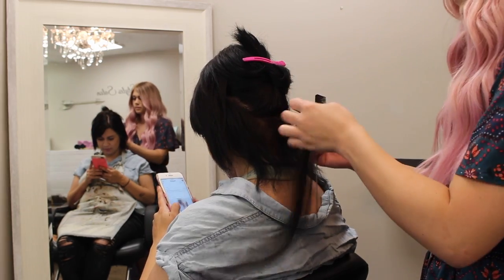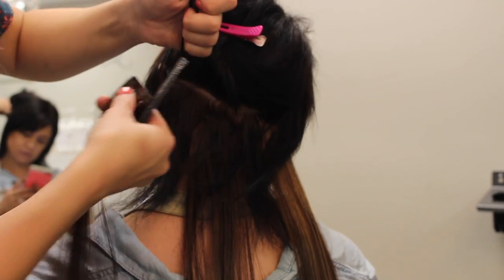CREATE A BALAYAGE USING ONLY HAIR EXTENSIONS (on short hair)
jessigish
jzstyles.salon

WHAT I WORE: